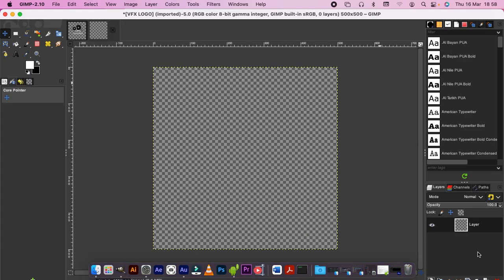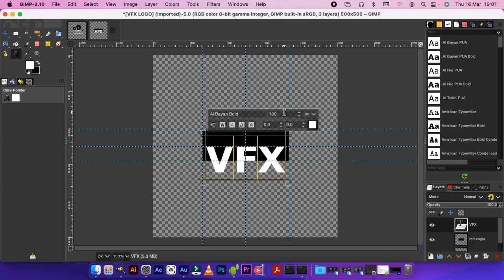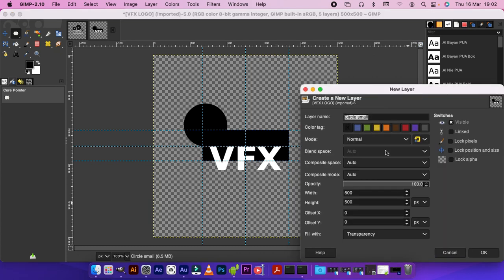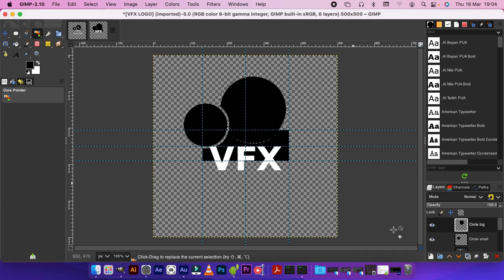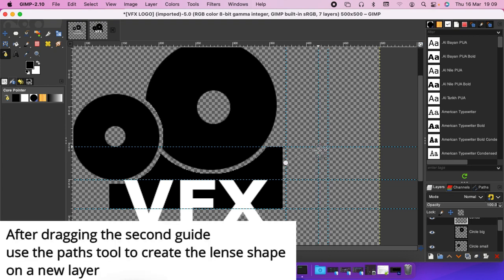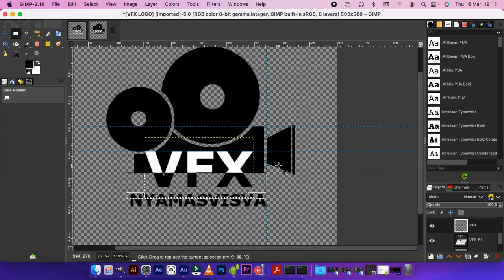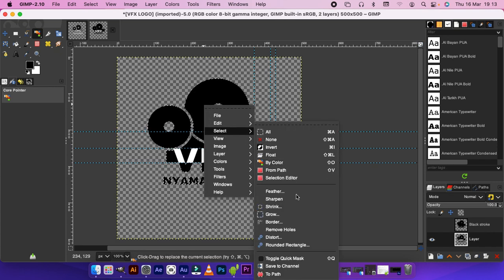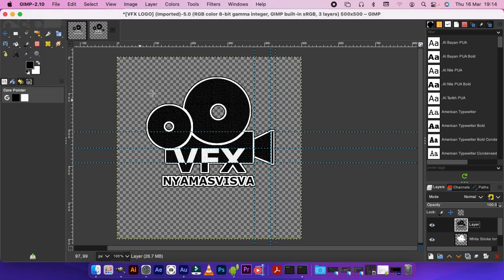Easy Logo Design in Gimp: Part 1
In this tutorial I show you how I designed a logo in gimp for my Instagram vfx page (vfx_nyamasvisva). The important thing is grasping the key concepts and letting your creativity and imagination do the rest.